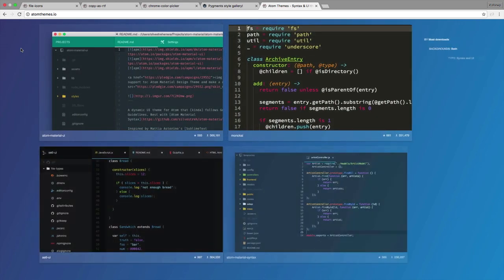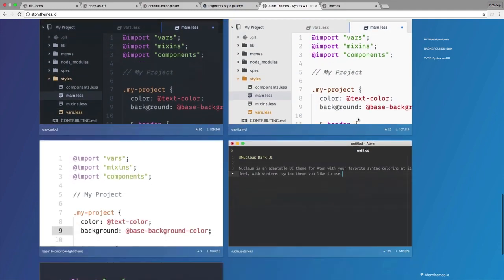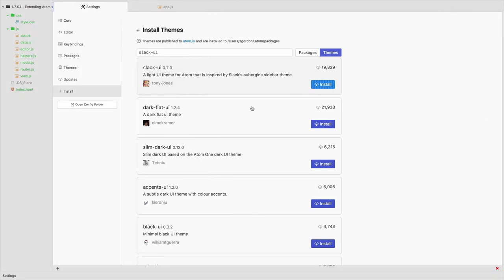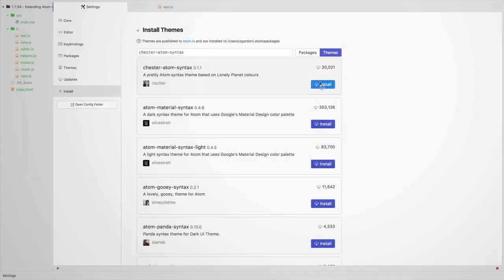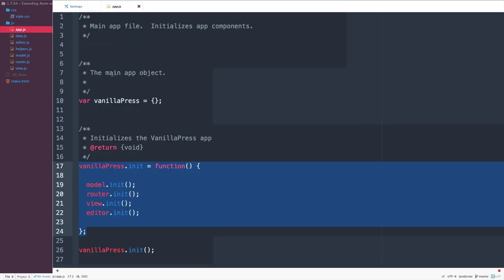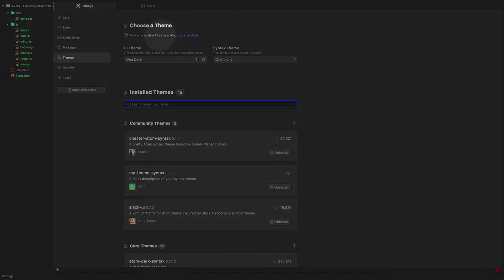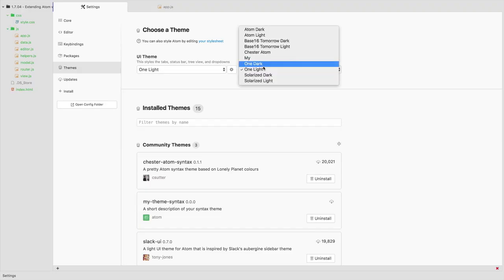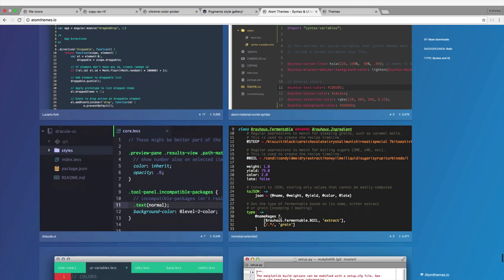Atom Editor Tutorial - Finding Atom Themes [31/32]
A free course from educator, Zac Gordon, on the free Atom code editor.